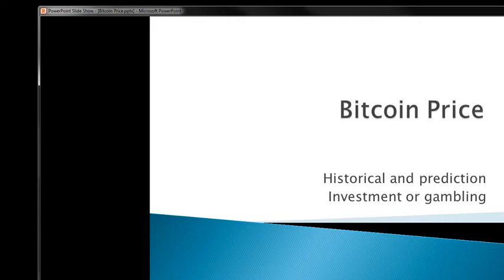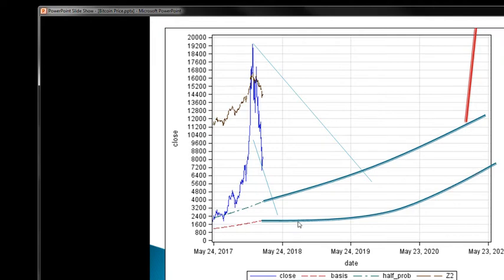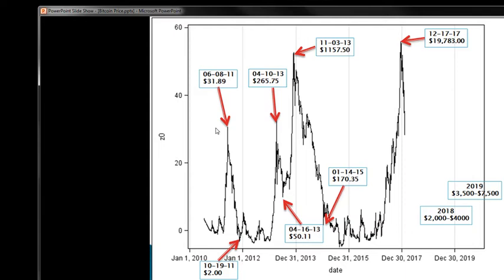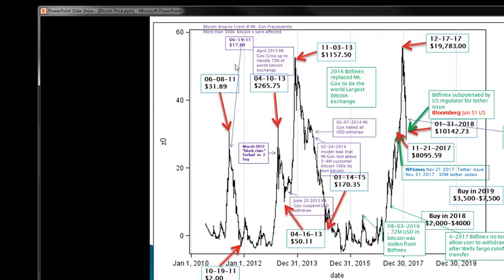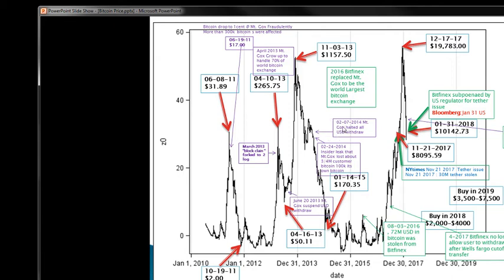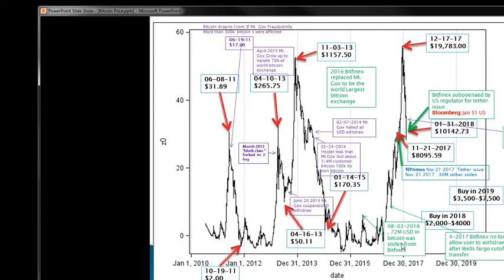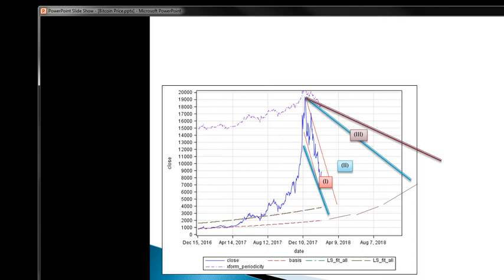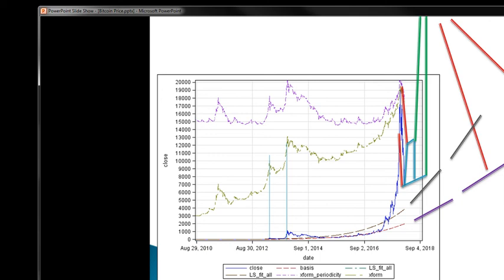Bitcoin Price, history and prediction (2)